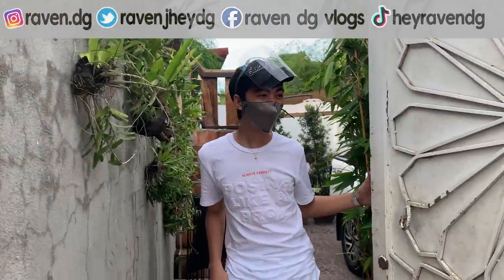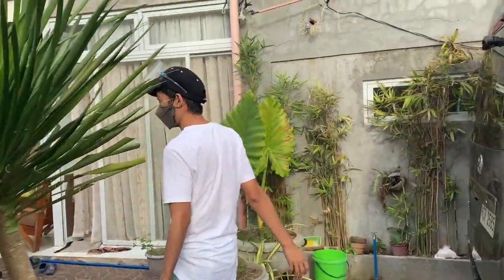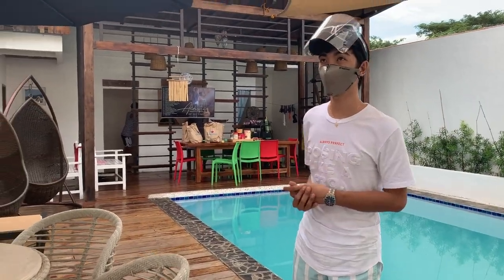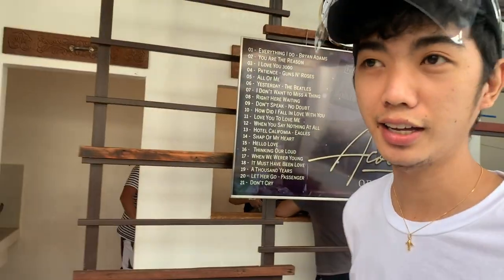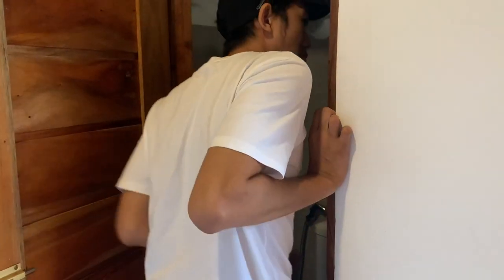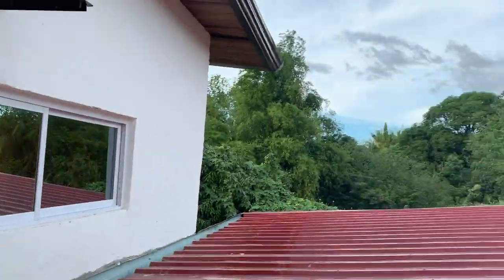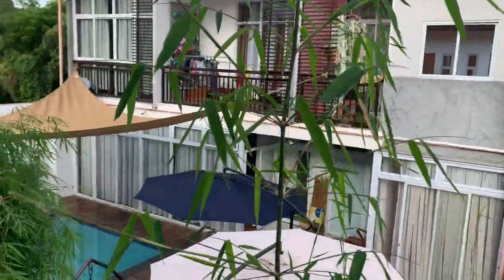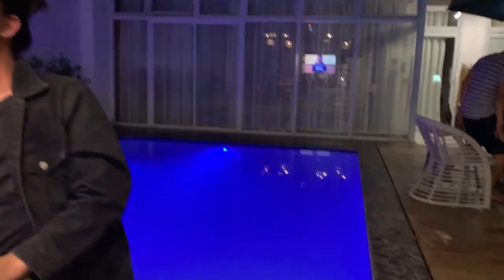TRAVEL VLOG : Chill tayo sa OLDWOOD PLACE, Balanga Bataan | Raven DG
Happy NEW YEAR!! I miss you all! Offering you my comeback video.
Chill lang tayo!

FB : Raven Jhey De Guzman

DON'T JUST DREAM, MAKE IT HAPPEN!